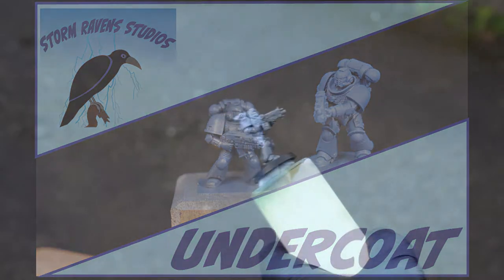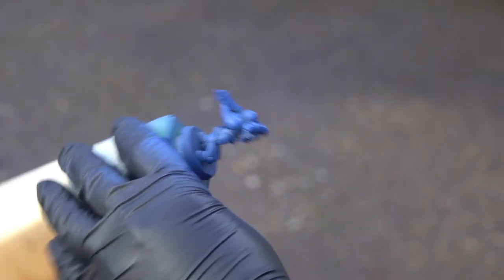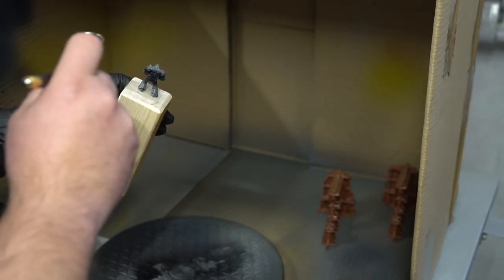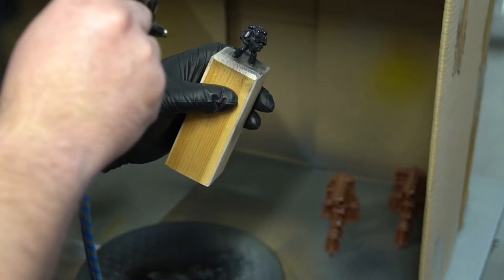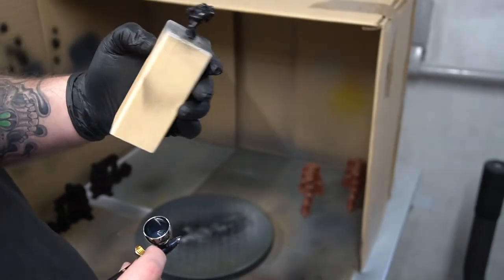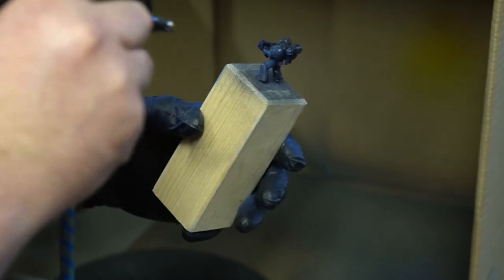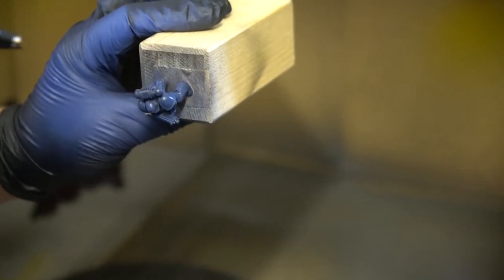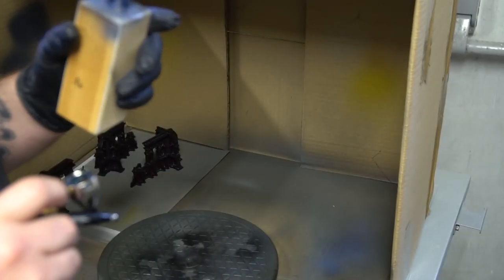How to Undercoat Models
In this video we are looking at how to undercoat models using a spray can and air brush